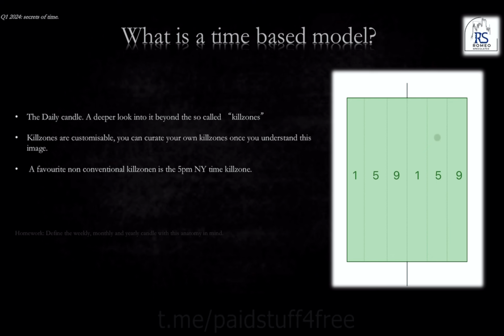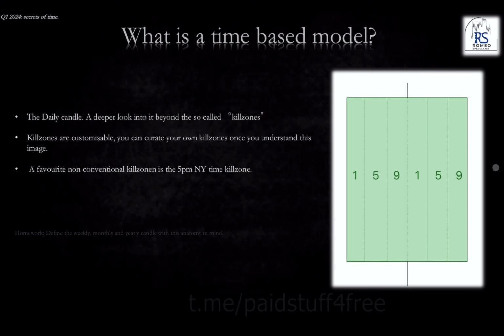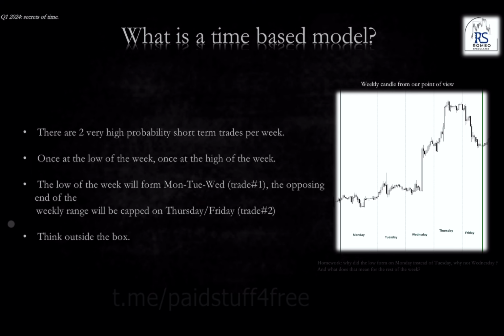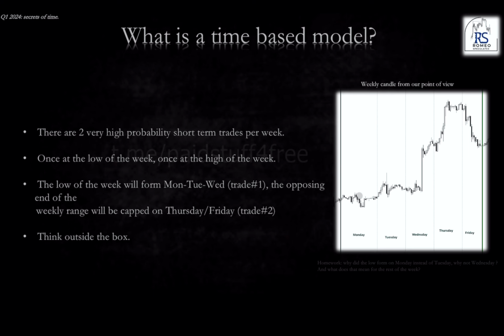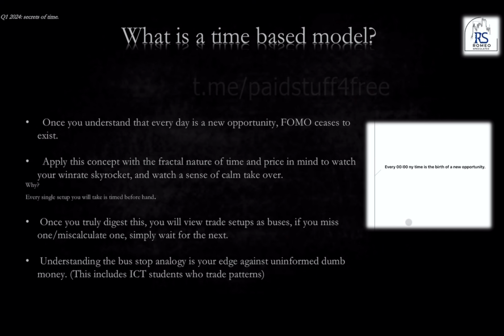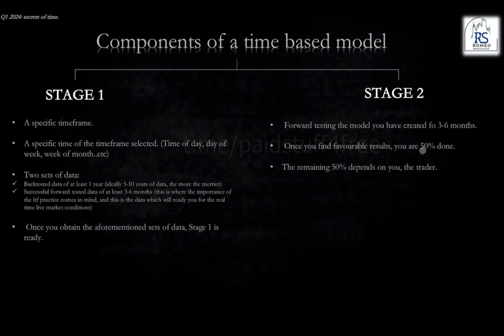4 Chapter 3 Time based model